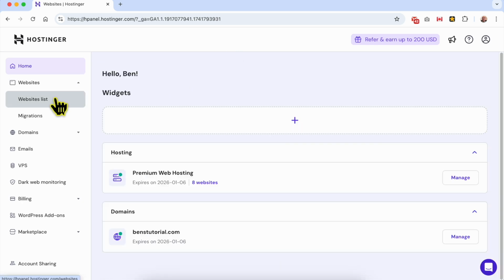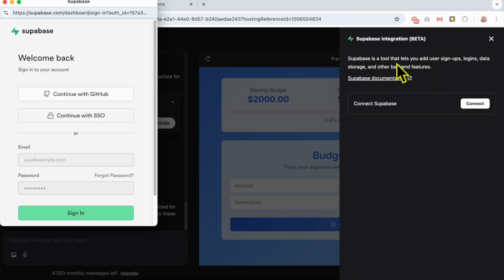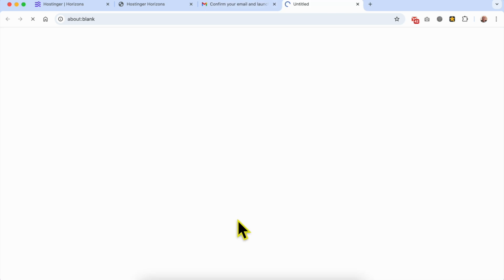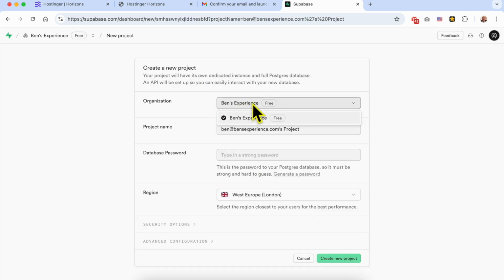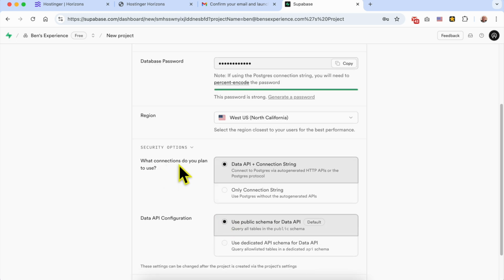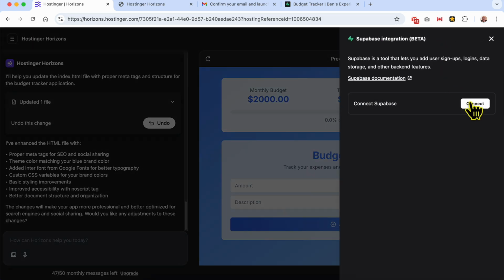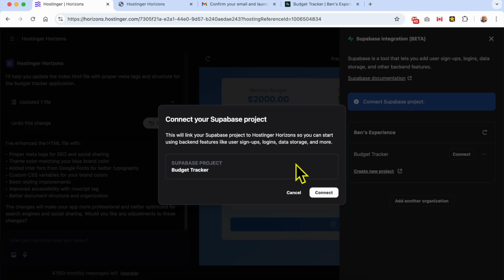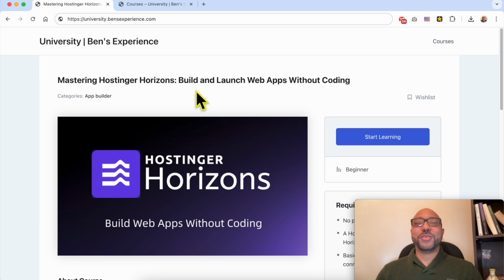How to Integrate Supabase with Hostinger Horizons Web App Builder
In this step-by-step tutorial, I’ll show you how to integrate Supabase with Hostinger Horizons Web App Builder — a powerful way to add backend features like user signups, login, and data storage to your web app. Whether you're building a budget tracker, community app, or habit tracker, learning how to integrate Supabase with Hostinger Horizons Web App Builder will unlock new possibilities for your projects.

You’ll see everything from creating your Supabase account to connecting your project with the Hostinger Horizons web app builder. This tutorial is perfect for beginners who are just getting started with Hostinger Horizons and looking to expand their apps with real backend functionality.

If you're building apps using Hostinger Horizons, this integration with Supabase will help you add database functionality in minutes. You’ll also learn how Supabase works, how to configure your organization and project, and how to link it with your web app builder.

Plus, don’t forget you can access my free Hostinger Horizons course to learn how to build web apps from scratch, connect domains, configure SEO, and even monetize your projects.